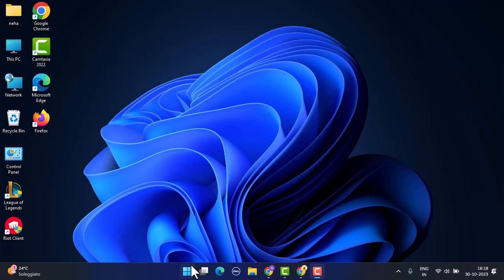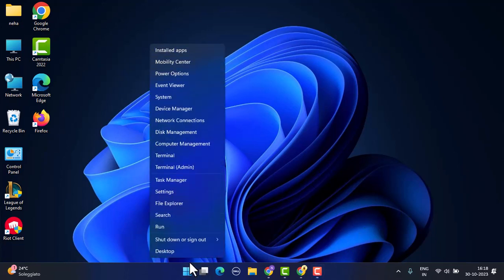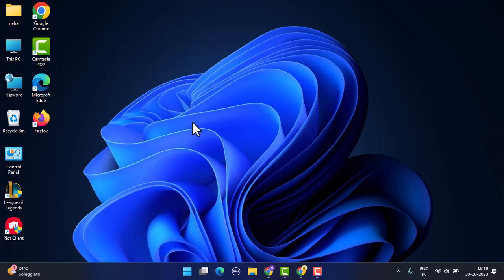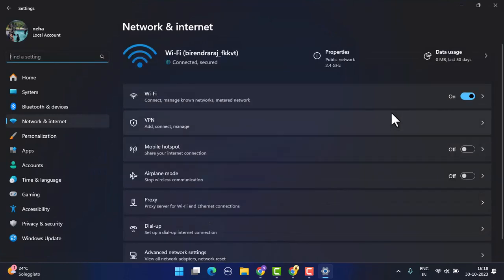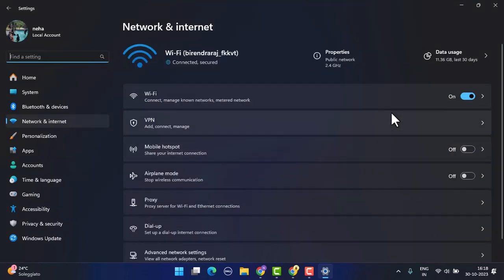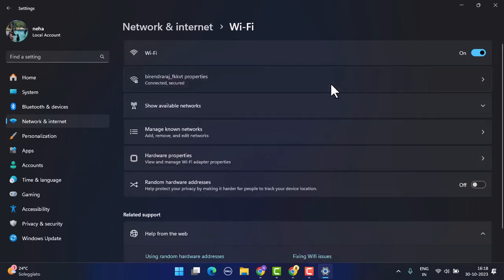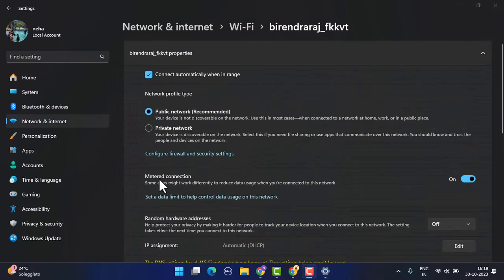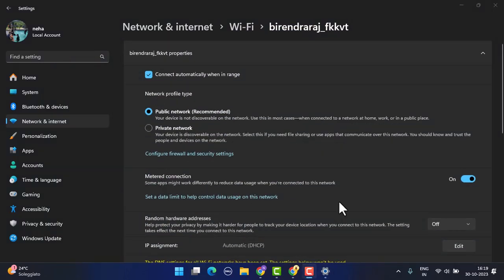How to Enable or Disable Metered Connection in Windows 10 PC & Laptop !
This video guides you in an easy step-by-step process to enable or disable metered connection in Windows 10 pc and laptop.

Chapters / Timestamps
0:00 Intro
0:22 Enable/disable connection in Windows 10
1:05 Outro